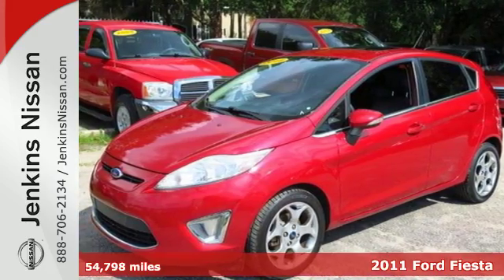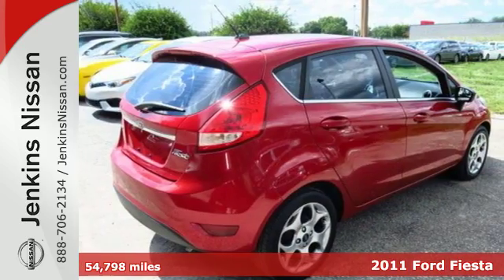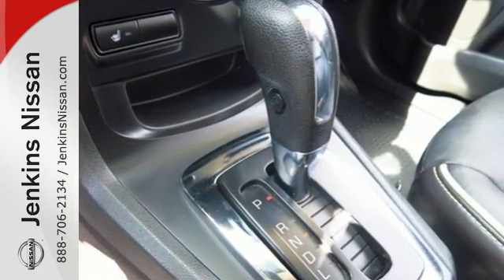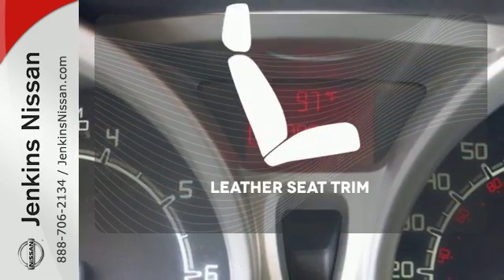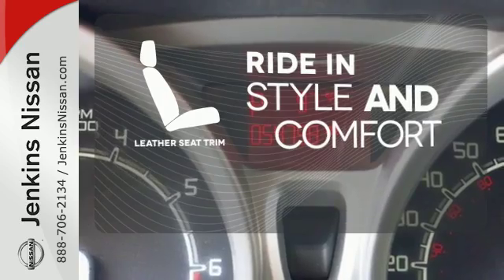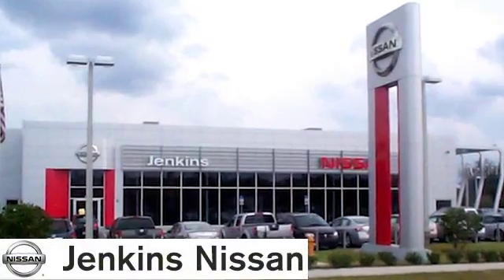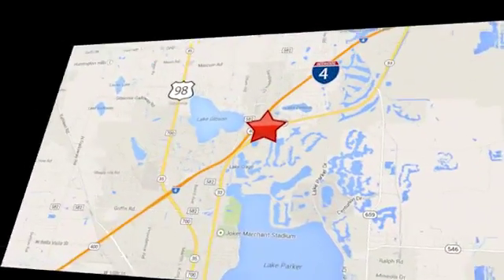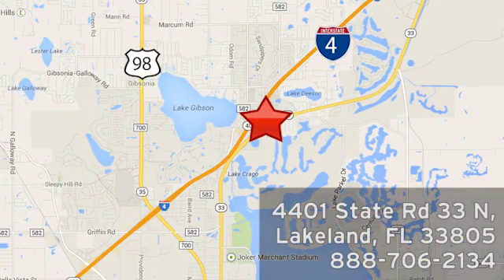Used 2011 Ford Fiesta Lakeland FL Tampa, FL 16R809A - SOLD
Year: 2011
Make: Ford
Model: Fiesta
Trim: 5dr HB SES
Engine: 1.6 L 4 Cyl. Cyl.
Transmission: Automatic
Color: Red
Interior: Black
Mileage: 54798
Stock #: 16R809A
VIN: 3FADP4FJ6BM109489

Address:
401 State Rd 33 N